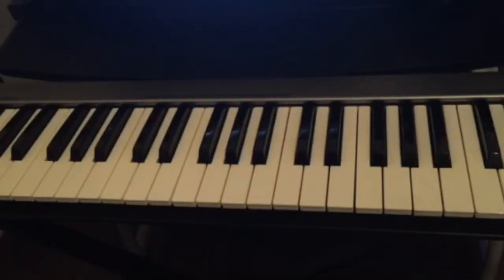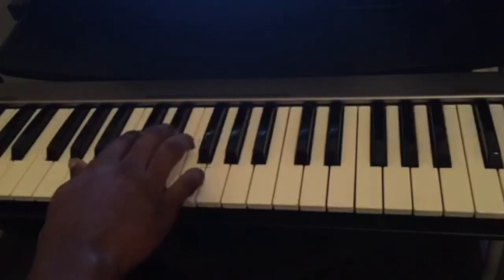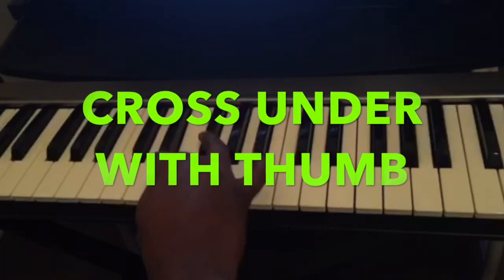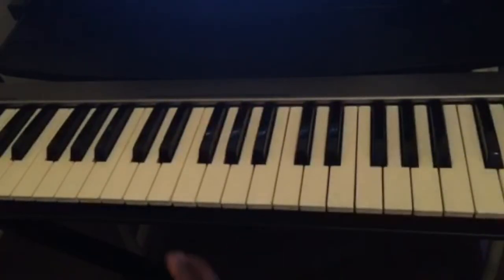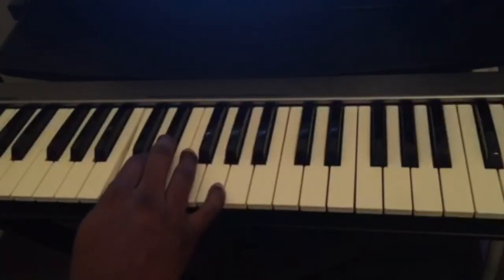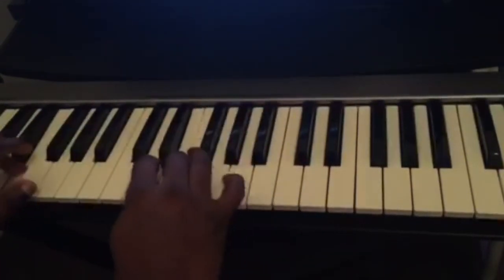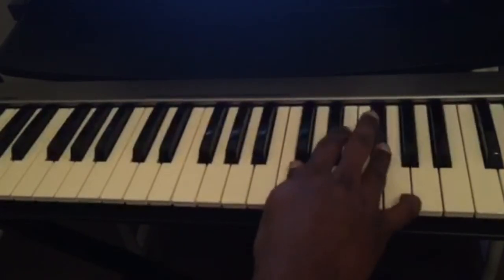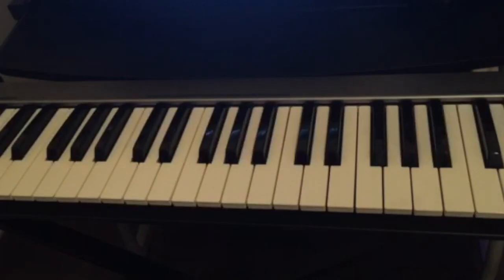NFT HOW TO PLAY THE C MAJOR SCALE - Piano Lesson For Beginners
In this video, you'll learn the techniques on how to play the C major scale and improve your piano playing.